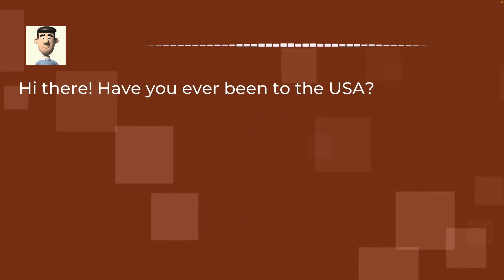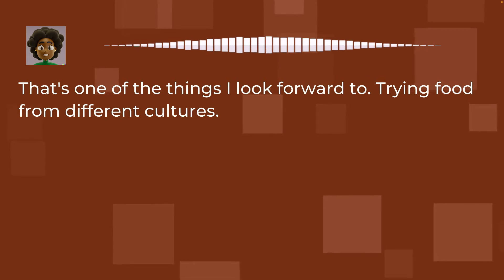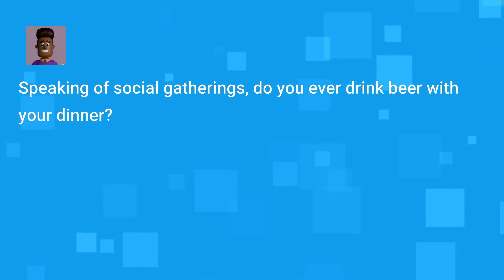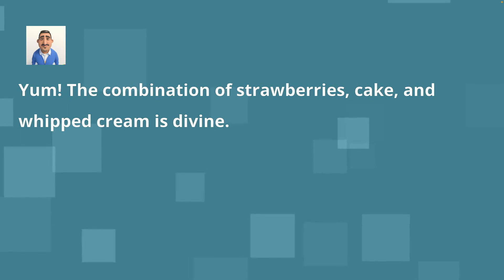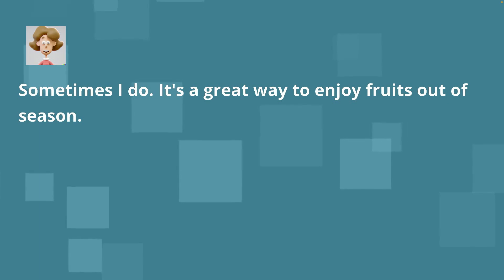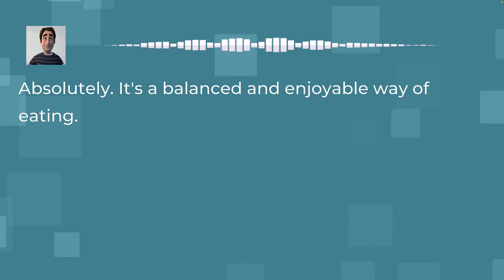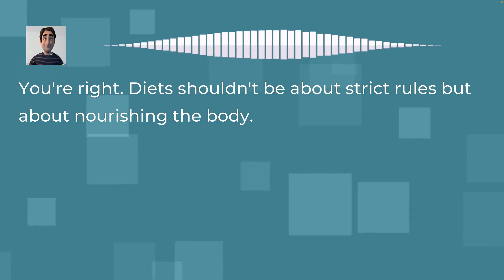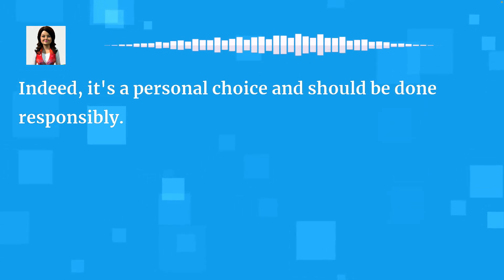English Listening Practice: Intermediate Conversations about Food, Drinks, & Diets | 30 Minutes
In this English listening practice video, you will hear conversations about food in the US, drinks, diets, and more. The conversations for this video are at an intermediate to advanced level.

Listening to English is a skill, and it’s helpful to practice a skill daily. A good way to practice listening is to listen to the same video several times. Try to listen to the same conversations daily for a few days.